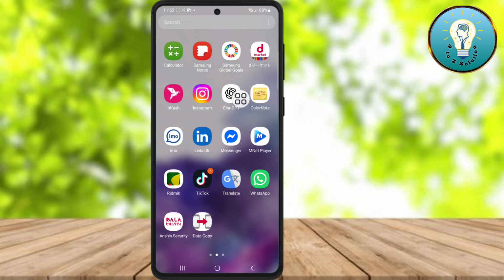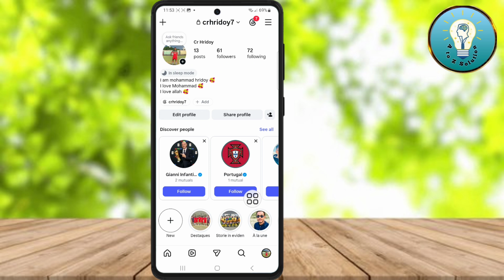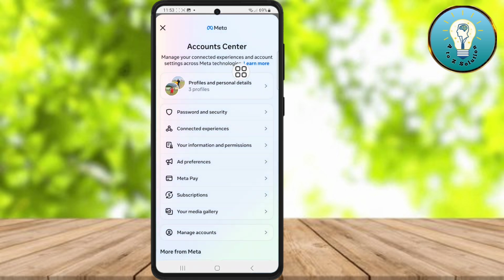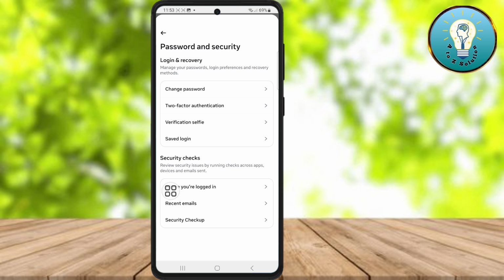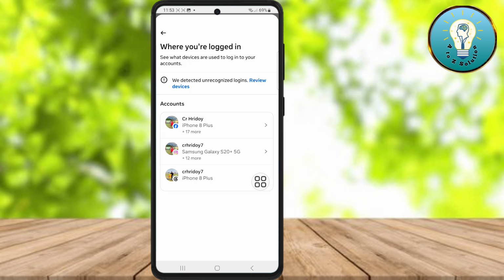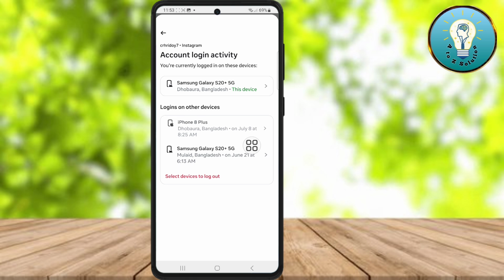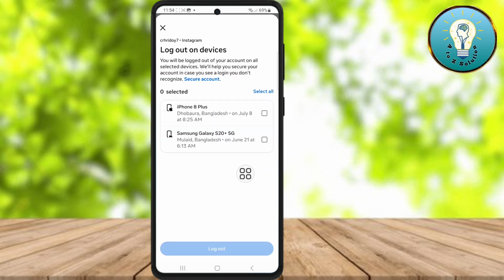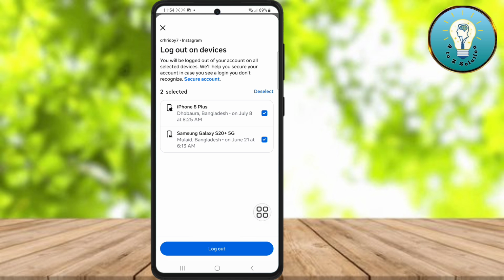How to Log Out of All Devices on Instagram (2026) | Sign Out Everywhere in Minutes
Learn how to log out of all devices on Instagram quickly and securely! In this step-by-step tutorial, I'll show you how to sign out of Instagram from every phone, tablet, and computer using the latest Instagram app in 2026.
📌 In this video, you'll learn:
How to log out of Instagram on all devices
How to check where your Instagram account is logged in
How to remove unknown or suspicious devices
How to secure your Instagram account after logging out
🔒 If you think someone else has access to your Instagram account, this guide will help you protect your account in just a few minutes.